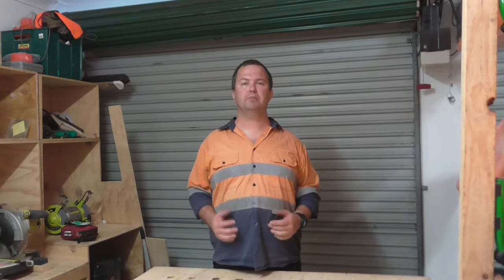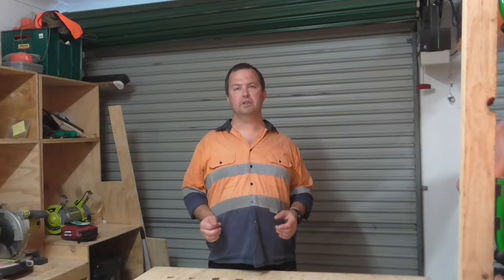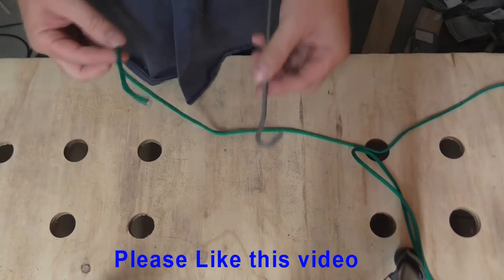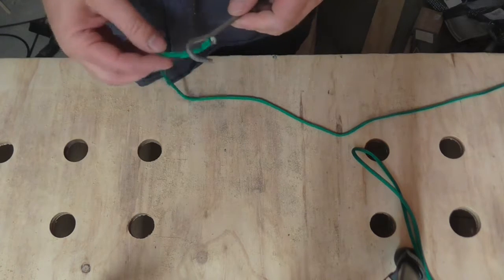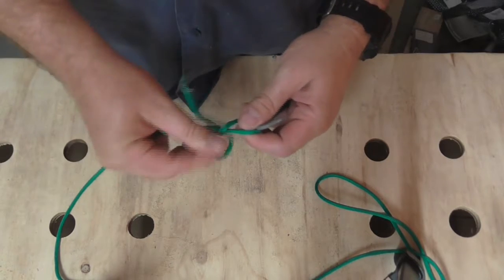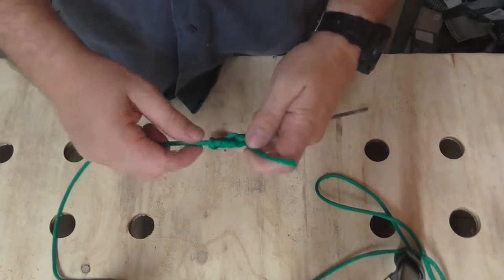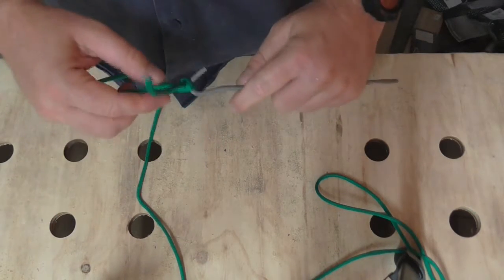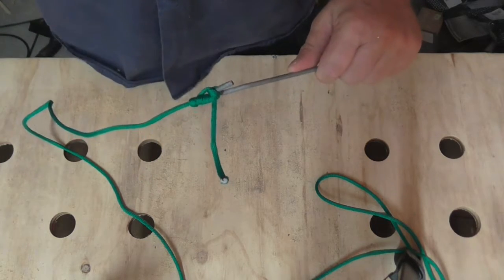Knot of the Week - Blood Knot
Welcome to the Urban Hobby Farm. This is Ben, and in this video we are going to look at the Blood Knot.

The Urban Hobby Farm is a Small Holding/ Homestead or Hobby Farm in suburban Brisbane, Australia. It's a warm, humid climate most of the year with a long growing season.

The Urban Hobby Farm is a mecca of Homemade DIY Do It Yourself with Carpentry items made from Plywood and pine.

We also love our Home Grown backyard Crops of vegetables and fruit.

We love our Chickens and have made and designed a backyard Chicken Coop and tractor run for our cook pen. We have a variety of Chooks and Poultry being Leghorns, Rhode Island Red and Isa Brown. Bantam Veggie Prepper